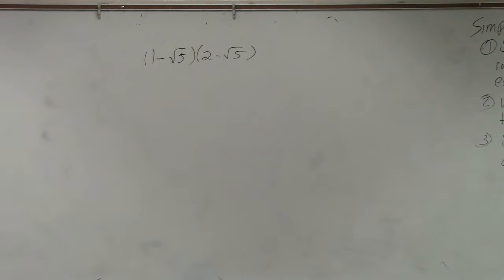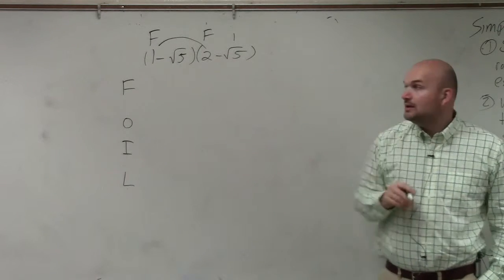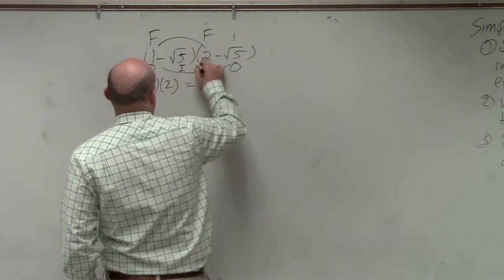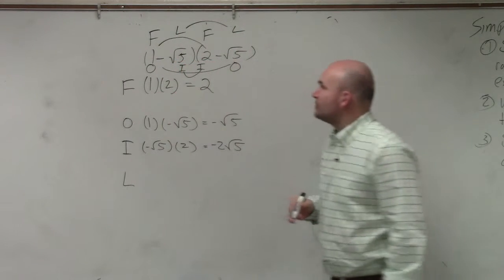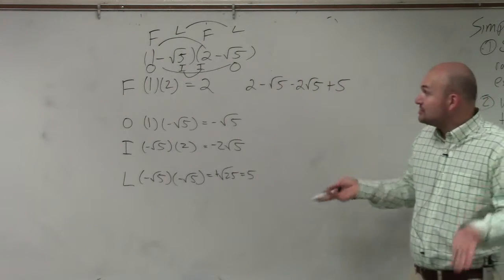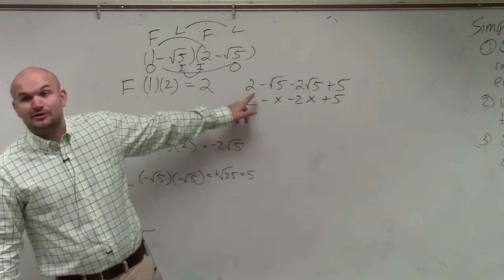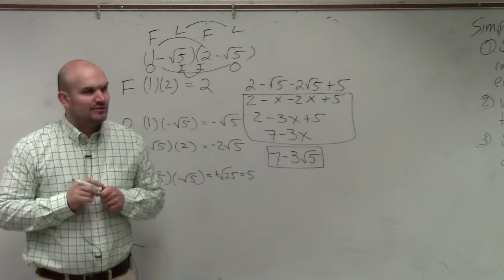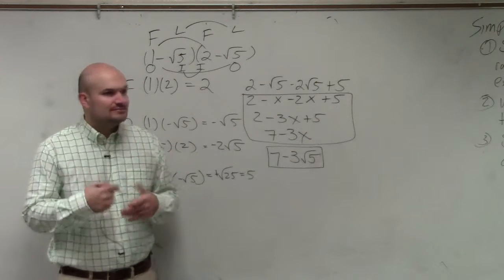Learn to Multiply Two Binomial Radical Expressions Using Foil